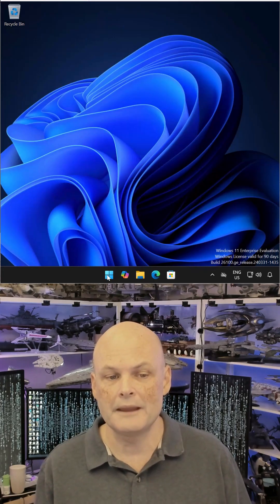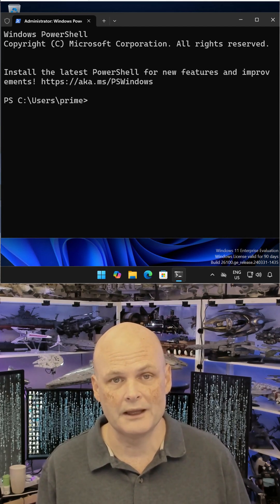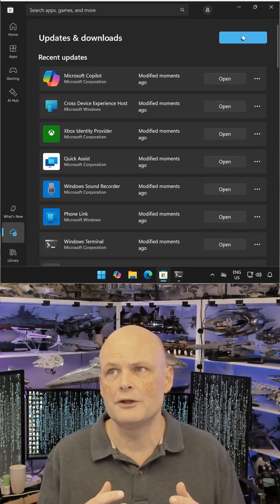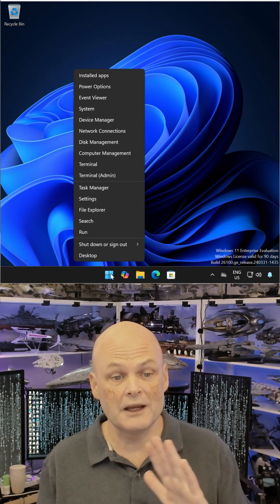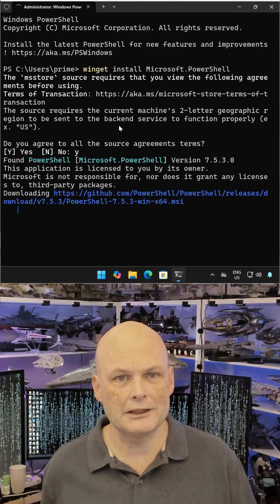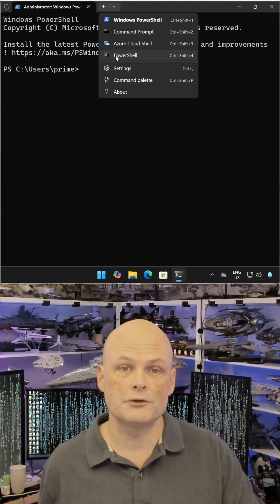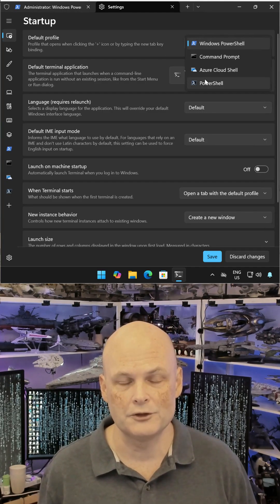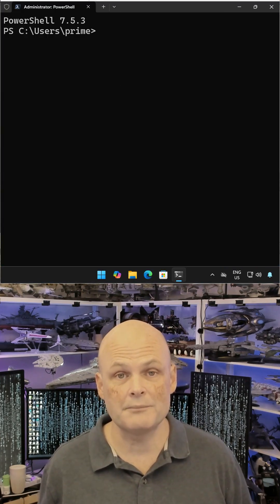Install Latest Version of PowerShell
Learn how to install the latest version of PowerShell with a one line command.